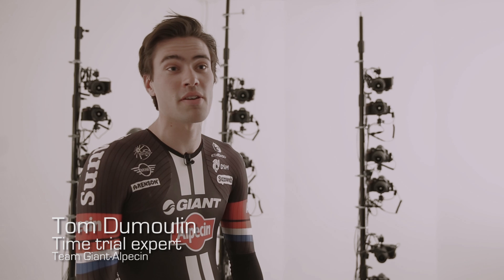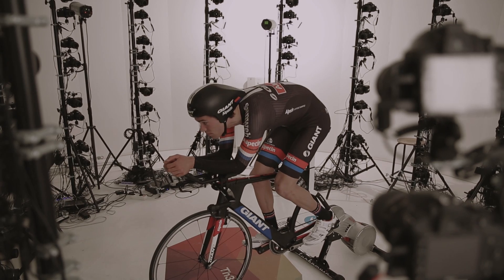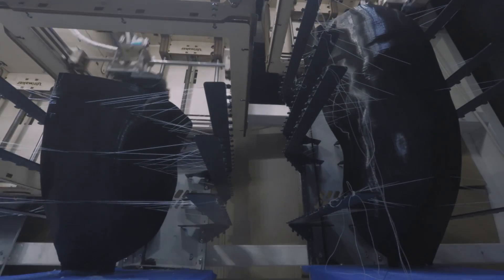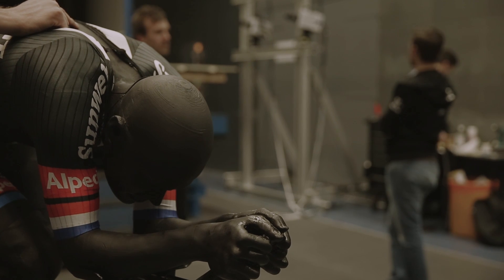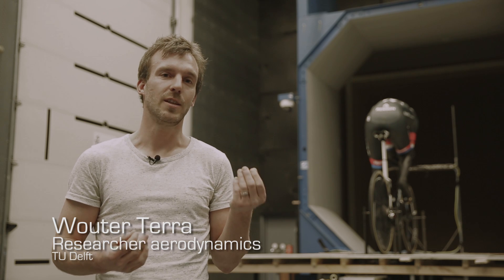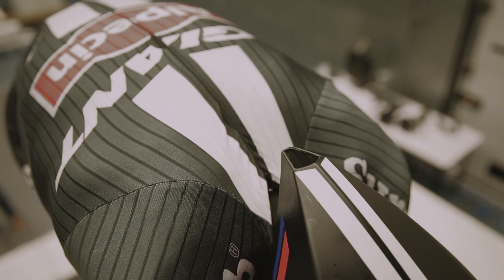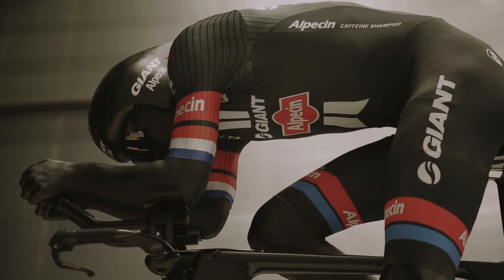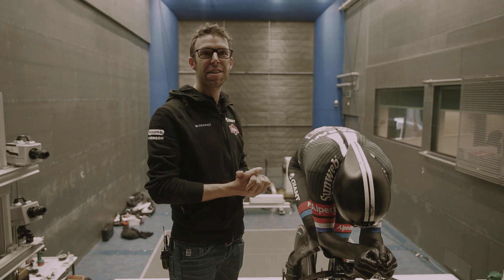TU Delft wind tunnel to gain aero advantage with 3D printed mannequin of Tom Dumoulin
During stage 13 of the Tour de France, the individual time trial on 15 July, Tom Dumoulin will be racing his brand-new skinsuit, jointly developed by Team Giant-Alpecin and the TU Delft. The university applied an innovative method to research the aerodynamics of the suit: Dumoulin’s body was first scanned, after which a 3D mannequin of his body was printed. The drag of this mannequin – each time with a different suit – was then tested and optimised in the TU Delft’s wind tunnel.